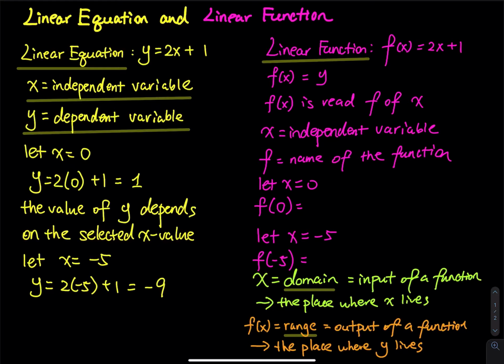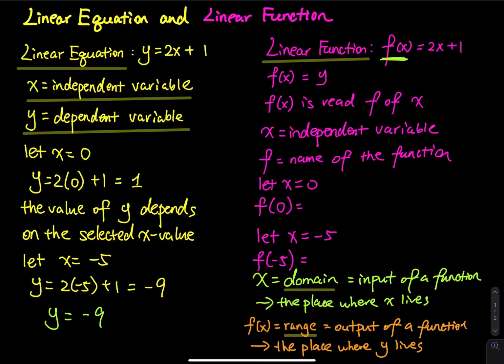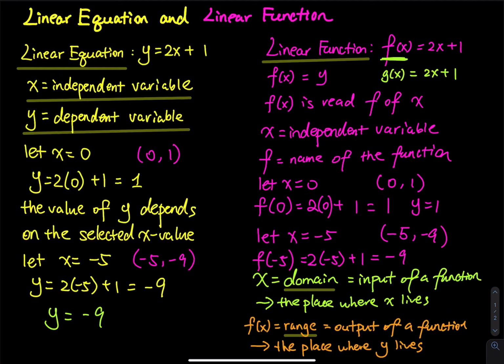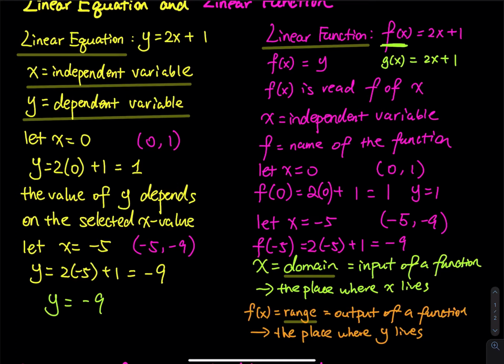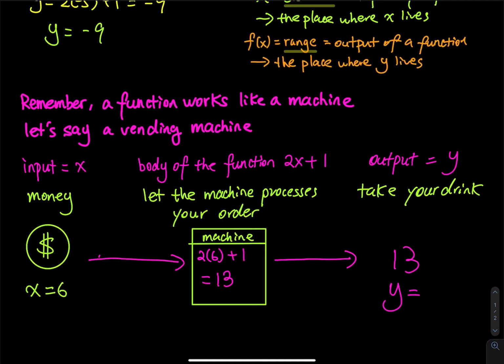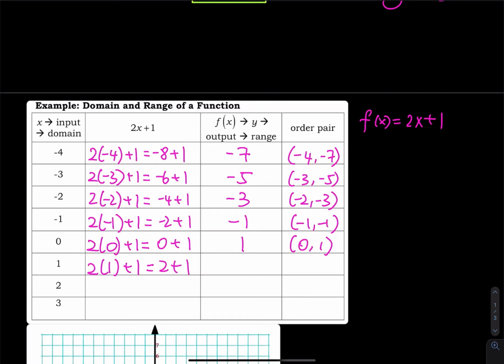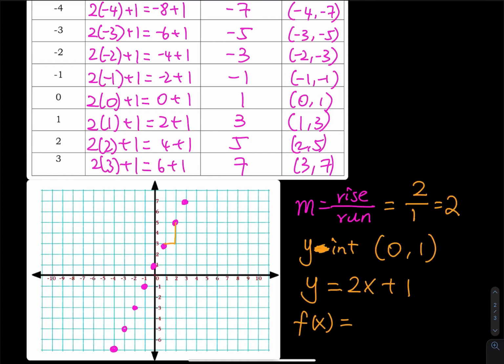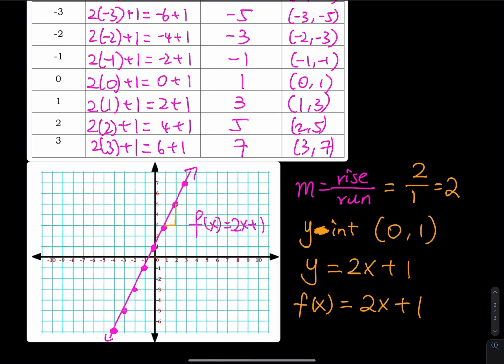4.1 Part 4/9: Let Me Show You How Functions Work | PreStatistics